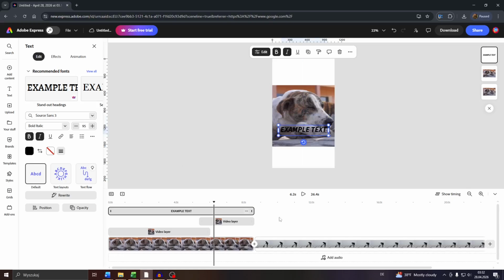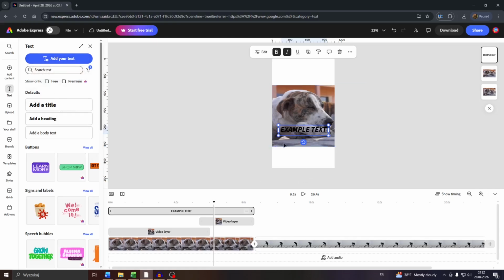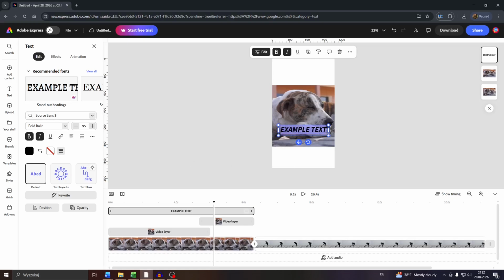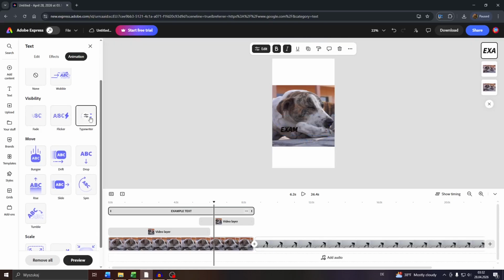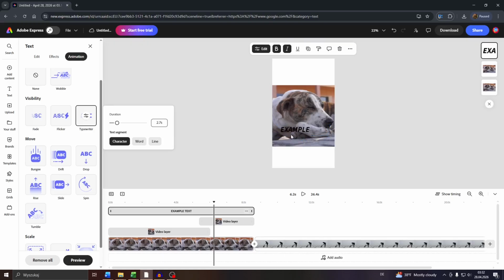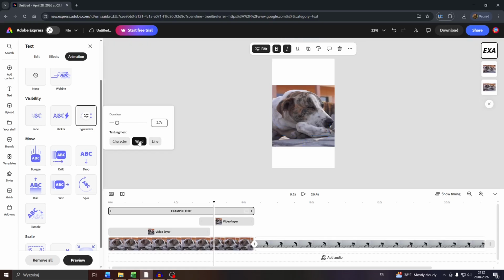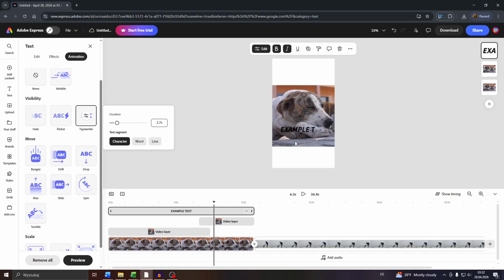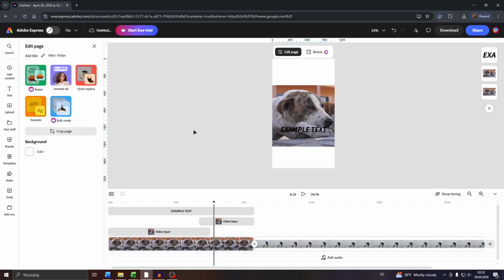How to Apply Typewriter Text Animation in Adobe Express Video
Learn how to apply a typewriter text animation in Adobe Express Video for dynamic text effects.